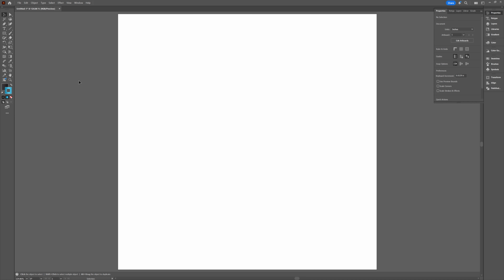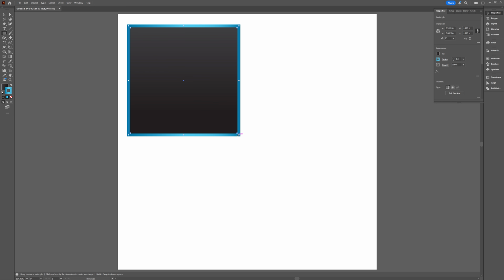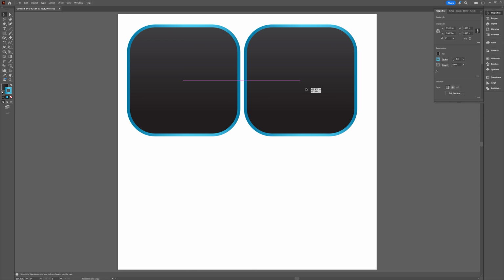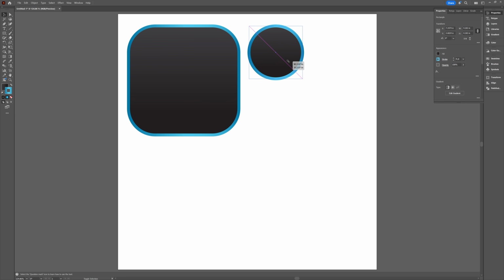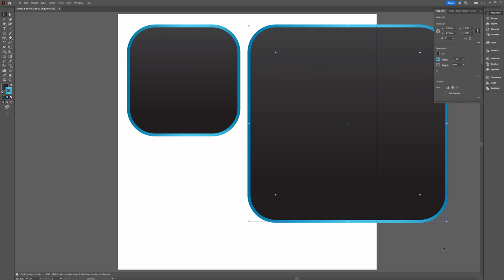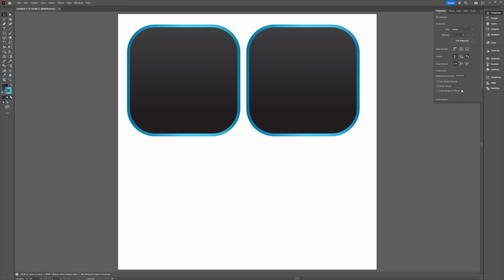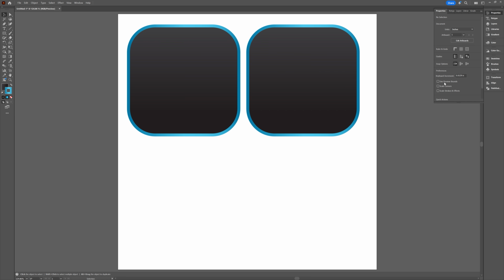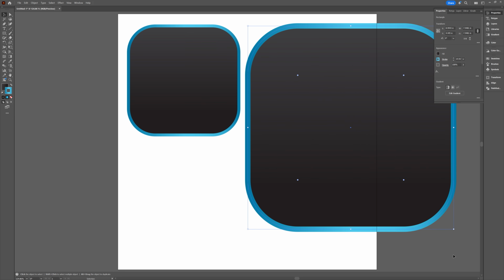Scaling Rounded Corners in Illustrator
In today’s design tutorial, we’re going to learn how to properly scale rounded corners and strokes without any distortion in Adobe Illustrator.

A common issue with rounded corners and strokes in Illustrator is when you try and resize them, you often end up with results you weren’t expecting. Shapes distorting, strokes looking massive, etc. With just a few simple clicks, you can fix all of these issues. This fast fix will make working with rounded corners and strokes much easier!

TIMESTAMPS
00:00 Intro
00:19 Setting up rounded corners
00:56 Problems scaling rounded corners
02:27 Scale rounded corners the right way
04:25 Do I use this?
04:48 Outro